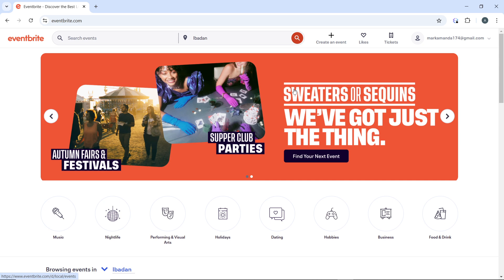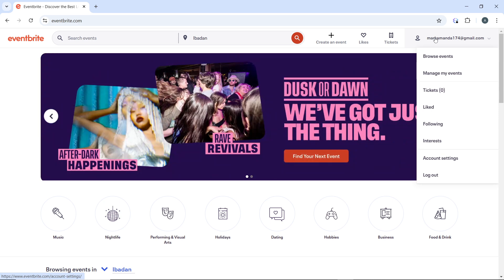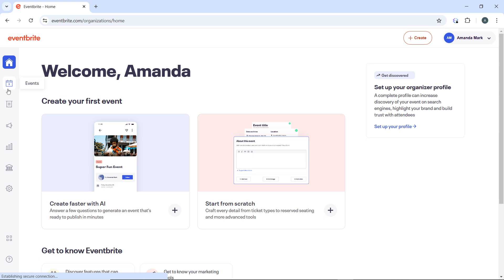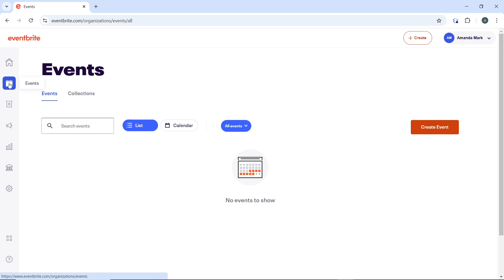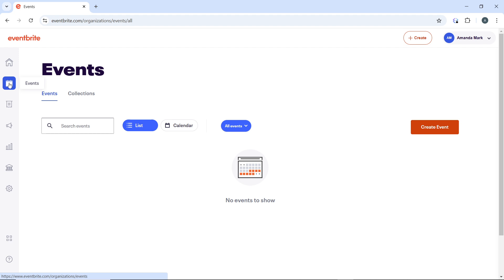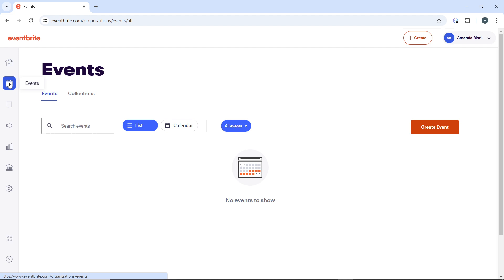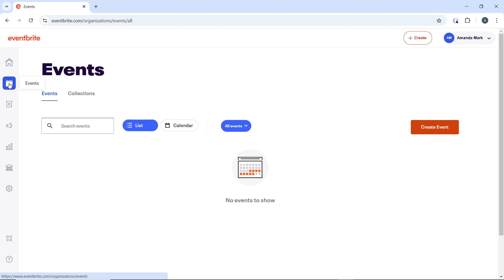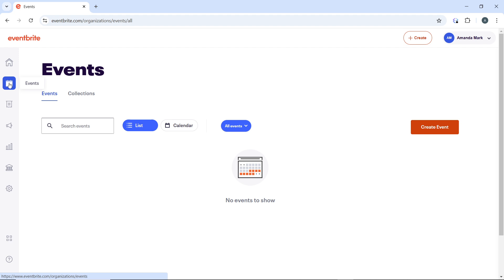How To Add Tags On Eventbrite (Easiest way)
In this video I will show you How To Add Tags On Eventbrite. It would be good if you watch the video until the end so that you don't miss important steps.